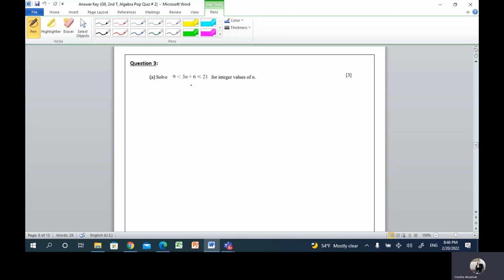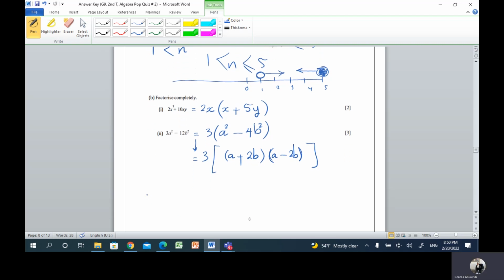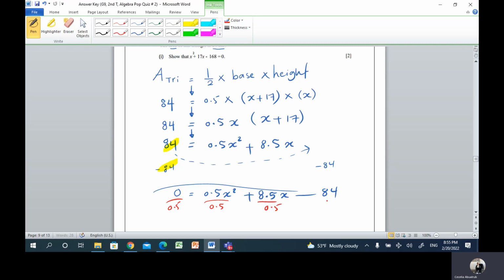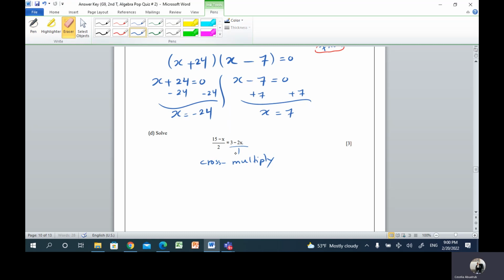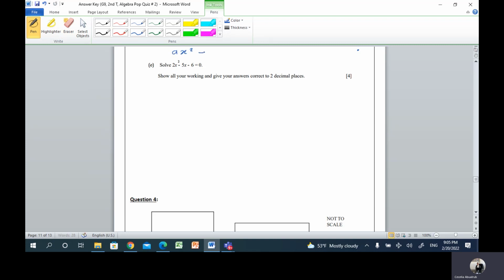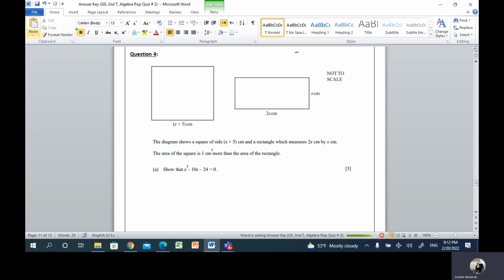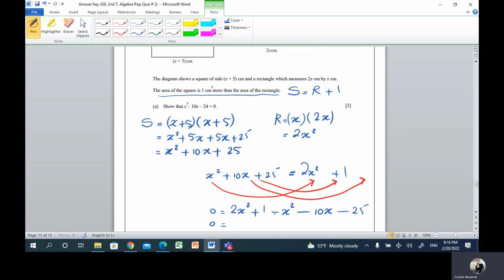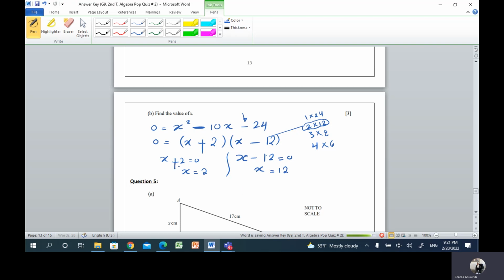General Algebra, Inequalities, Factorizing, Solving Quadratic Equations